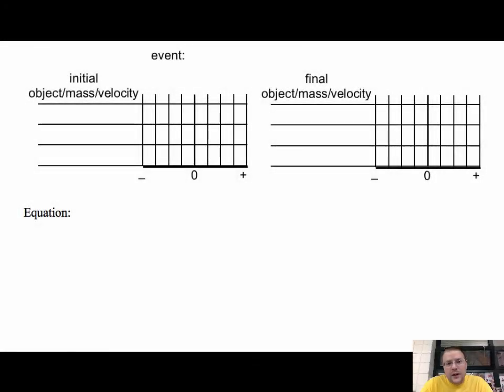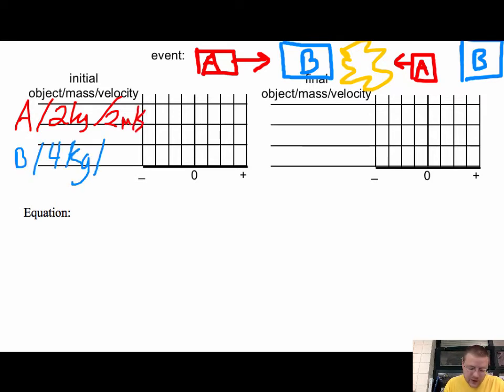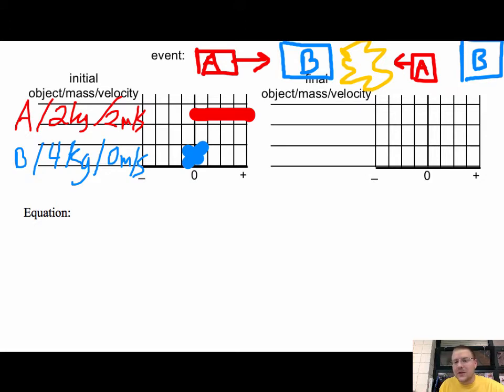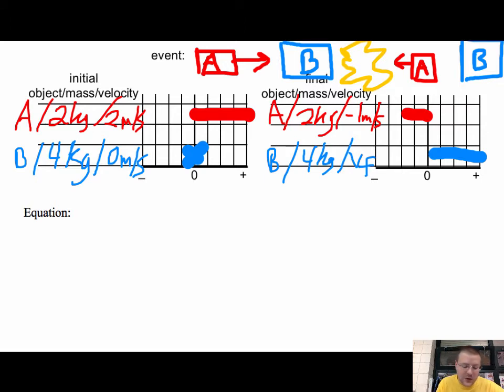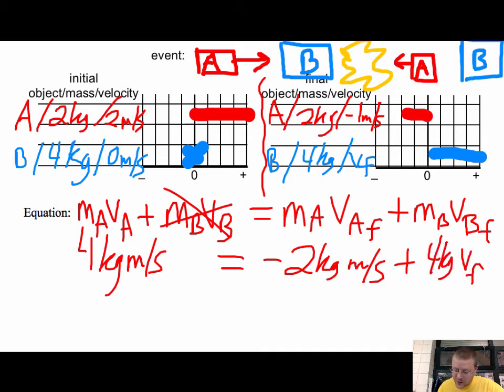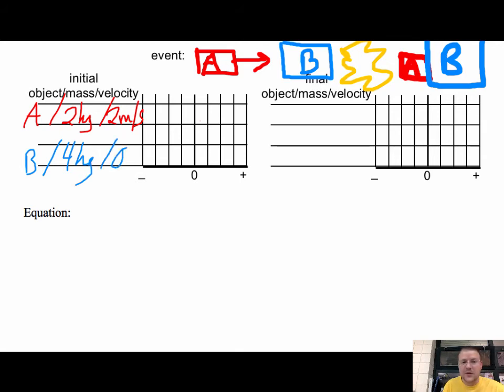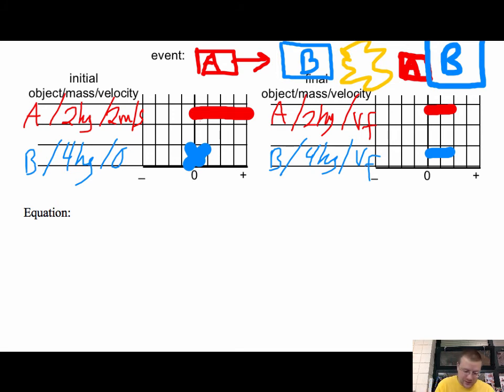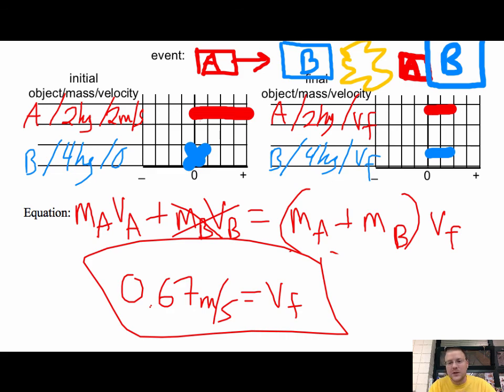Conservation of Momentum - Charts and Math